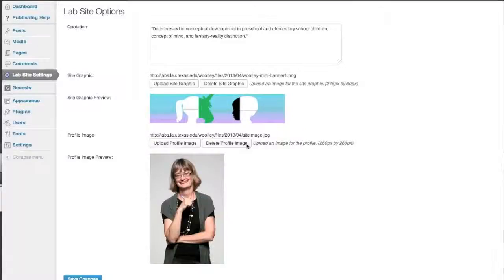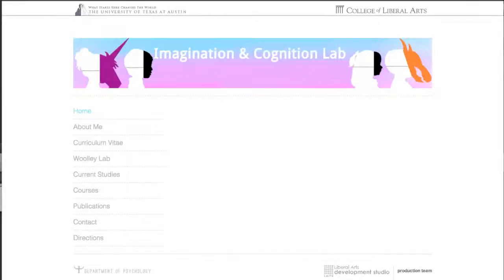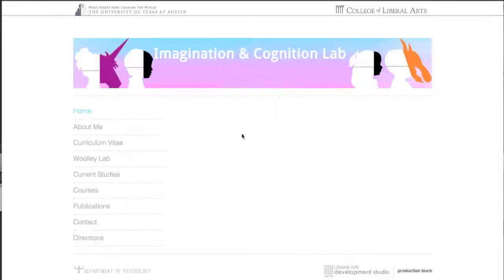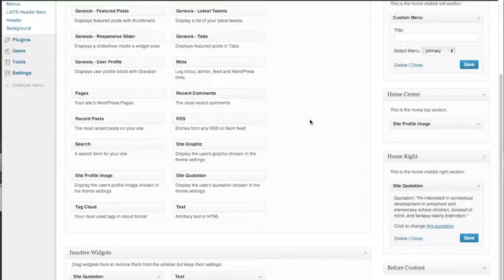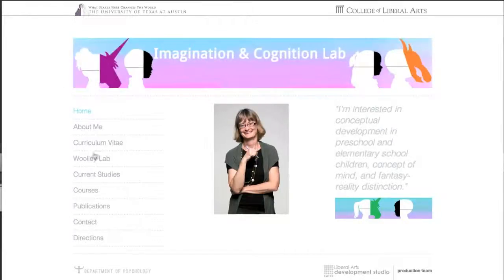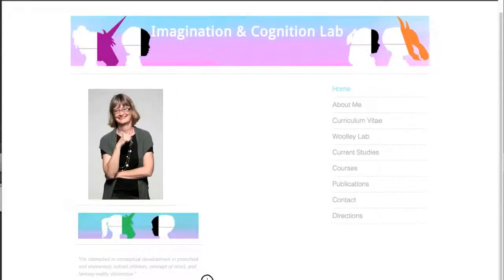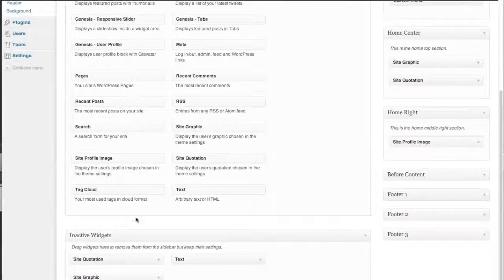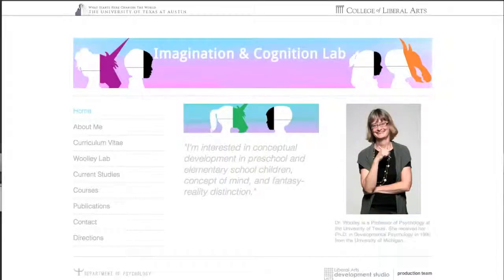Labs: How to Adjust Quote, Image, and Graphic thru Widget areas